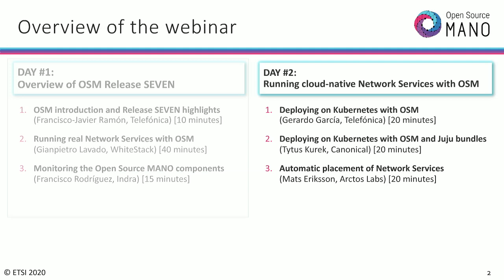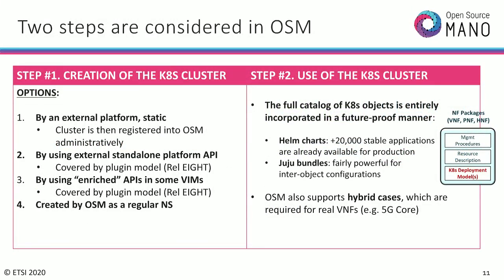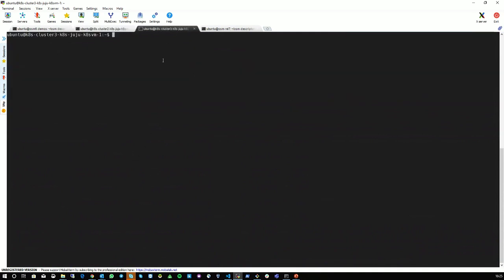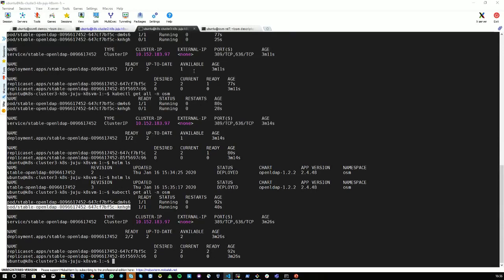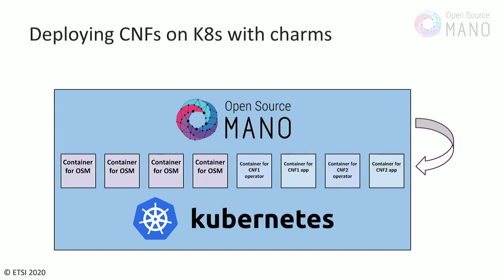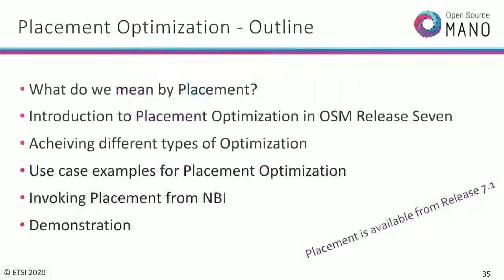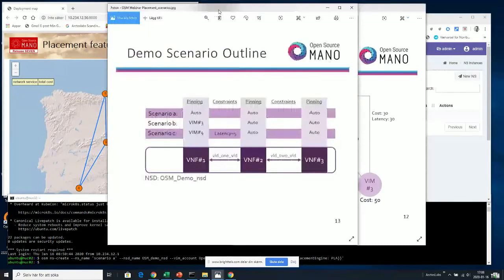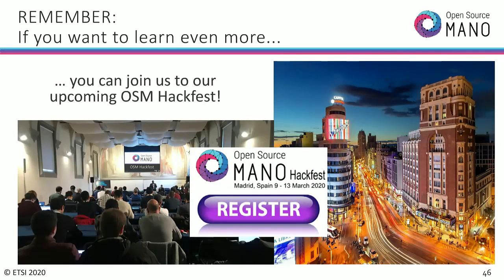OSM Release SEVEN Webinar (Jan 2020) - Part 2: Running Cloud-Native Network Services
Deploying cloud-native NS on Kubernetes with OSM and helm charts - Gerardo Garcia de Blas (OSM TSC Member | Telefónica)
Deploying cloud-native NS on Kubernetes with OSM and Juju bundles - Tytus Kurek (Canonical)
Automatic placement of Network Services on Edge deployments - Mats Eriksson (Arctos Labs